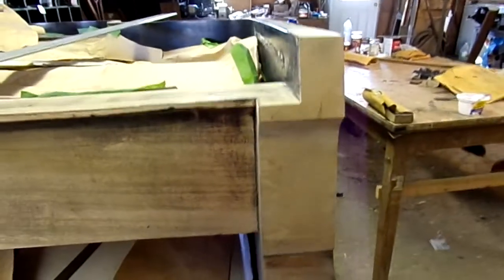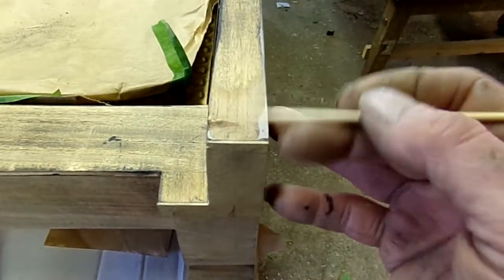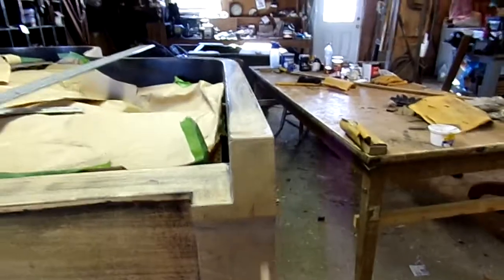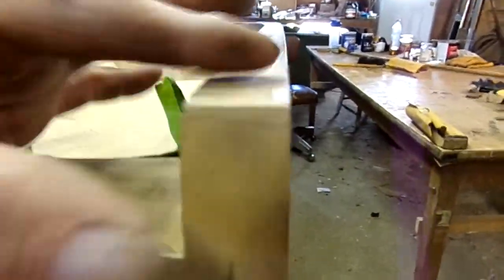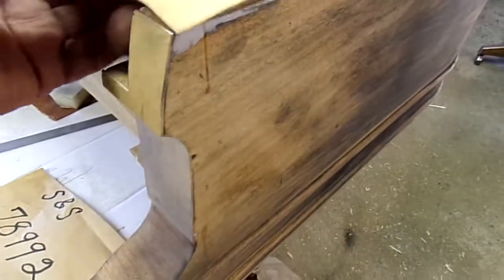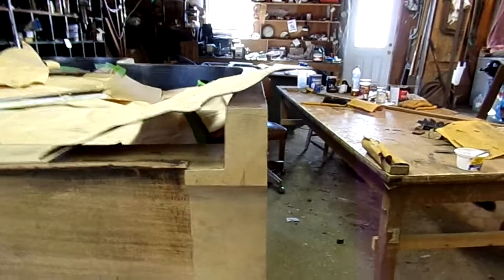Steinway B; veneer and contour work